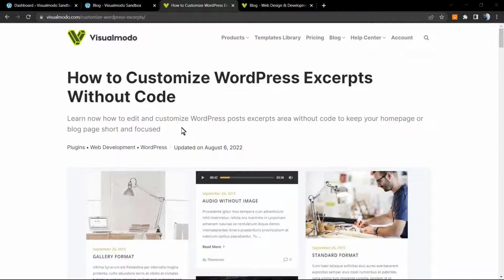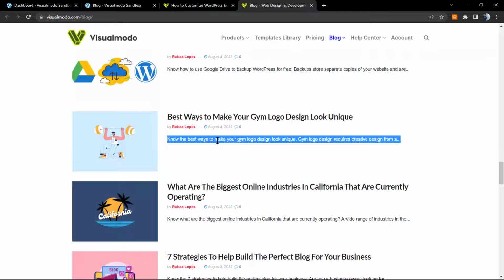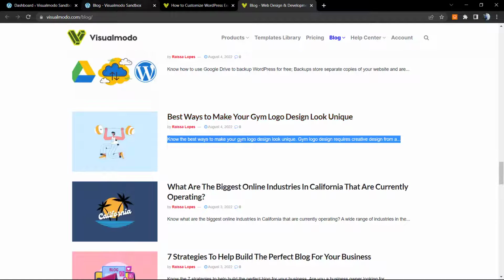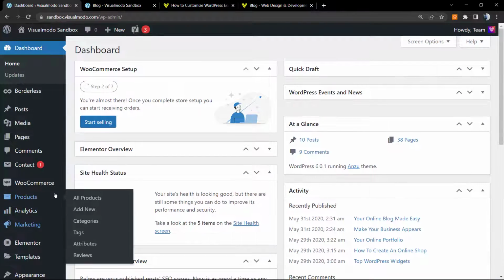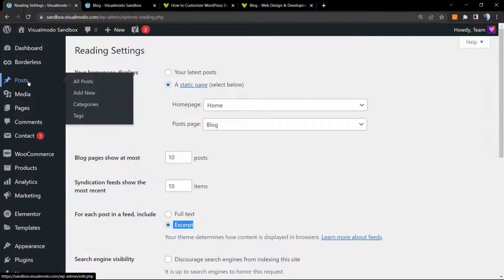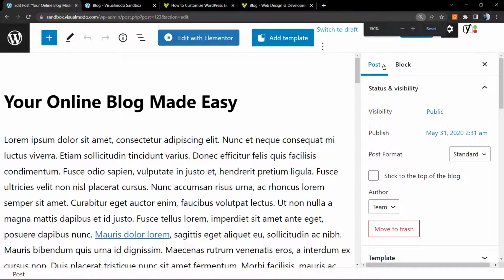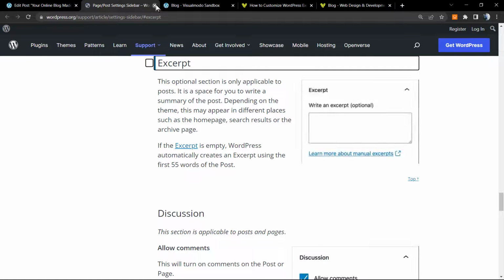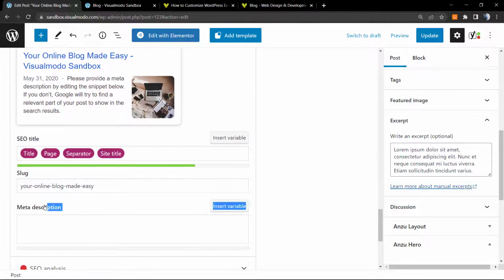How to Customize WordPress Excerpts For Beginners - No Coding or Plugin Required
In today's video tutorial you'll learn a simple, fast and effective method to customize your posts Excepts for beginners with no coding or plugins needs.

Want to customize your WordPress Excerpts? Excerpts are short snippets of your posts that you can display in a list of blog posts or other important pages on your website. In this article, we will show you how to customize your WordPress Excerpts without writing any code. When and Why to Use Excerpts in WordPress.

First, let's talk about when it makes sense to use excerpts, and why it's a good idea to do so.

By default, WordPress displays full posts on your website's homepage, blog pages, and archives. This slows down your site and can also cause problems for search engines as it means you have duplicate content on your site.

Using Excerpts can make your pages load faster because you only load a small portion of each article. You may want to use excerpts for: Your site's home page when displaying blog posts. Different archive pages for categories and tags. Your blog post page if you have a static home page.

Why you might want to customize Excerpts If your WordPress theme uses snippets by default, WordPress will automatically generate Excerpts for you. By default, WordPress uses the first 55 words of your post, although many themes display more.

What's wrong with it? Can't you save time by letting WordPress create the excerpt for you?

This is where the problem lies. Auto-generated excerpts begin with the text at the beginning of your contribution. This can be fine in some cases, but it won't work so well if you have something before you start introducing your post. As you can see, the excerpt shows the text at the beginning of the post. This includes credit for the featured image and an indication of when the post was last updated. This doesn't look good.